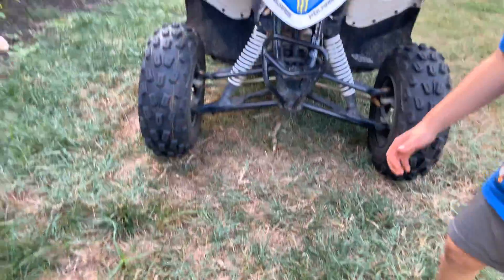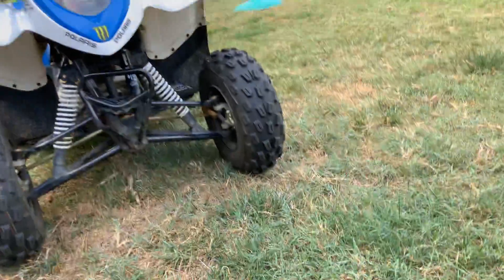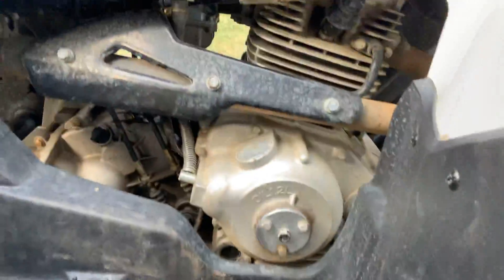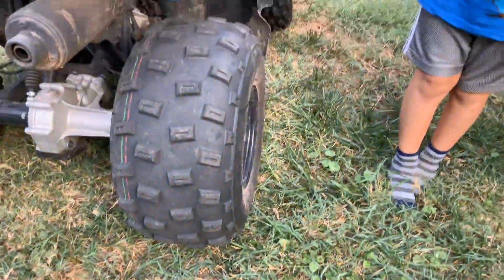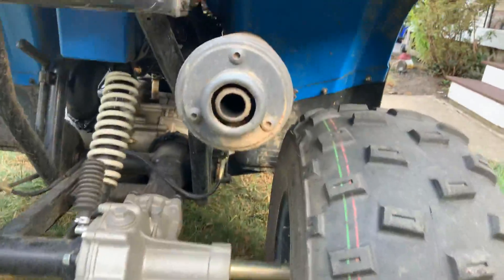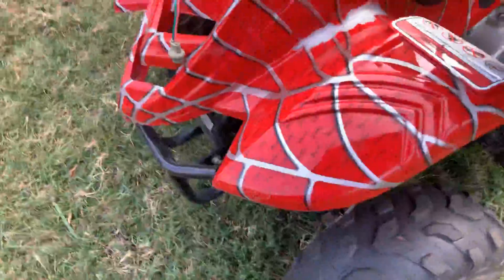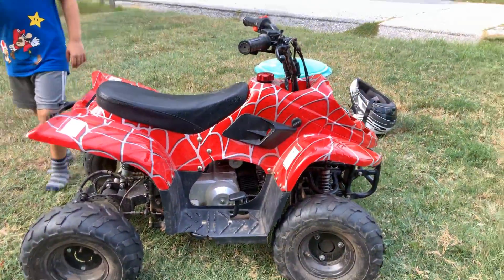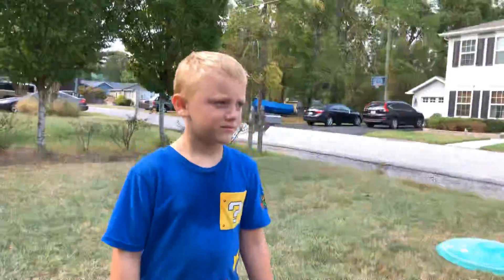September 14, 2019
Four wheelers